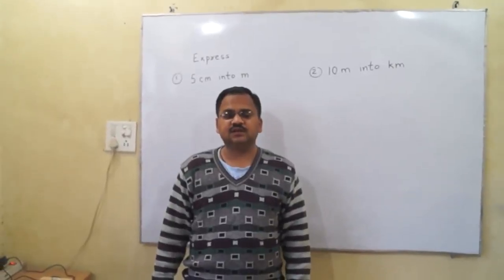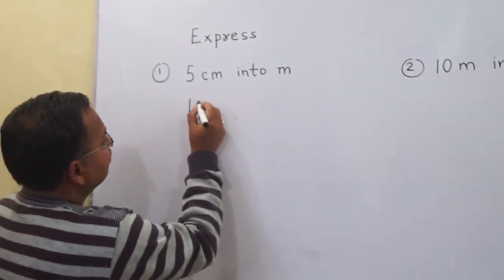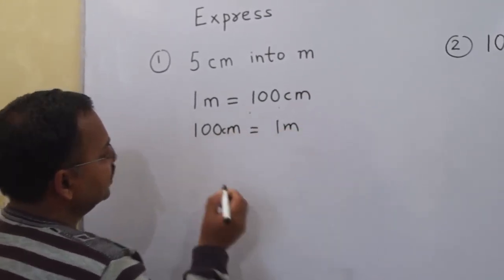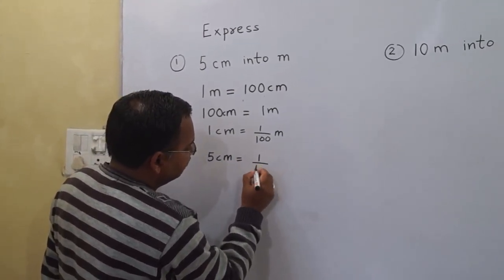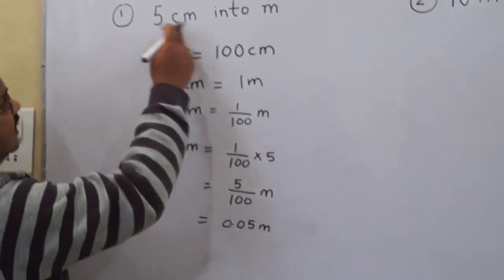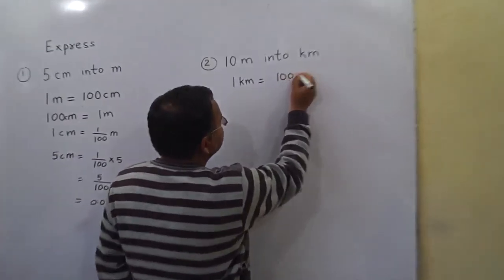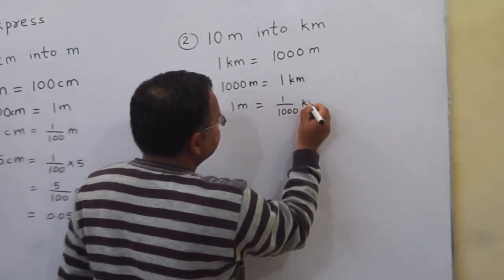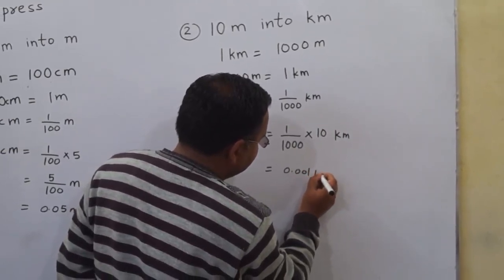How to Change One Unit of Measurement into An Other.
Today, Our teacher Vikram will teach you, How to Change One Unit of Measurement into An Other in simple english.